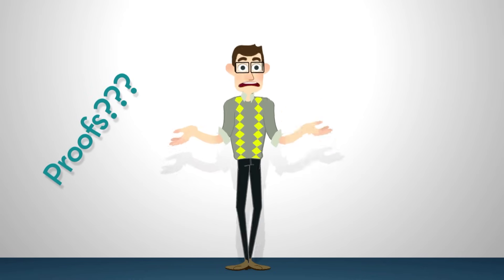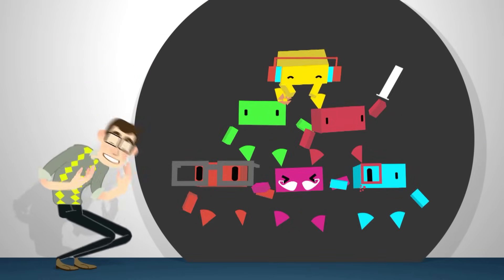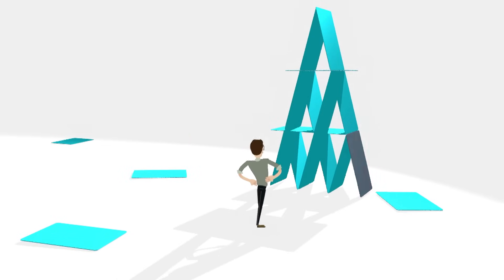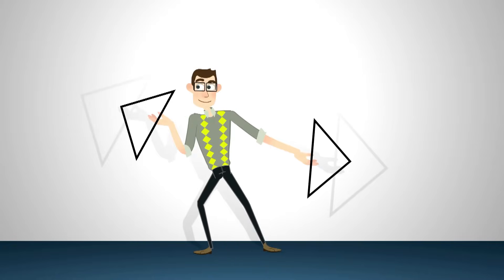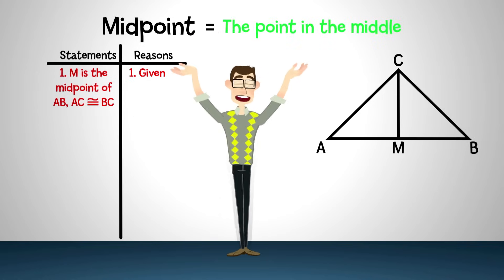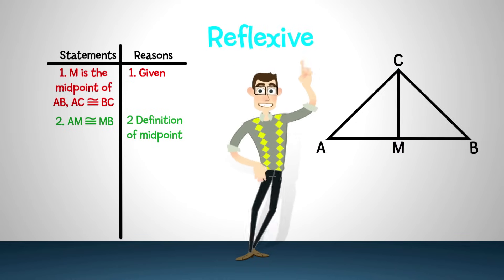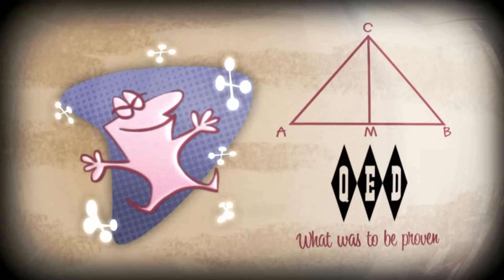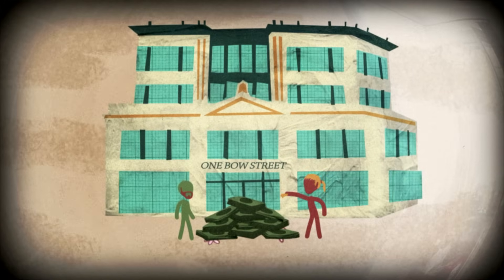An introduction to mathematical theorems - Scott Kennedy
Euclid of Alexandria revolutionized the way that mathematics is written, presented or thought about, and introduced the concept of mathematical proofs.  Discover what it takes to move from a loose theory or idea to a universally convincing proof.

Lesson by Scott Kennedy, animation by Karrot Animation.